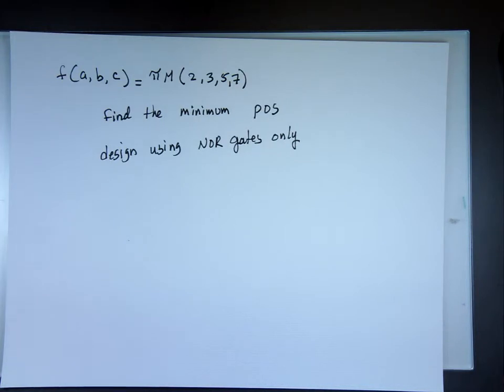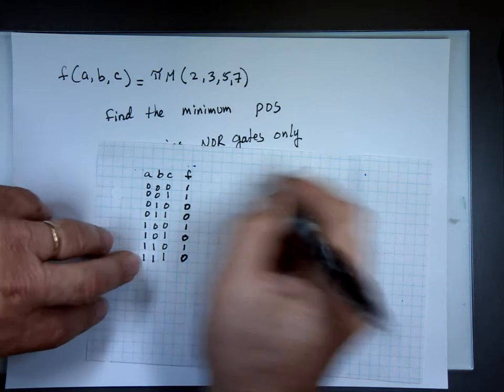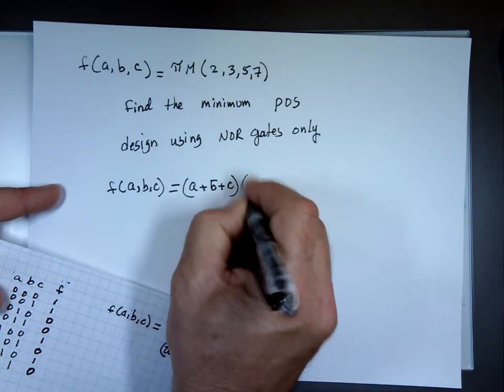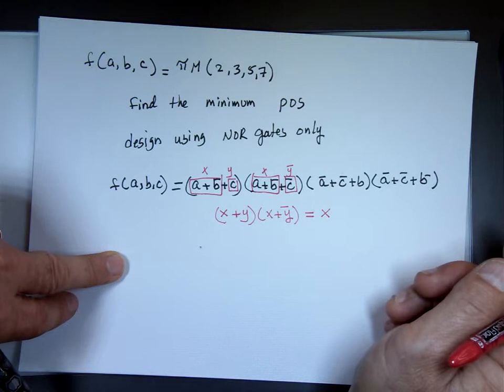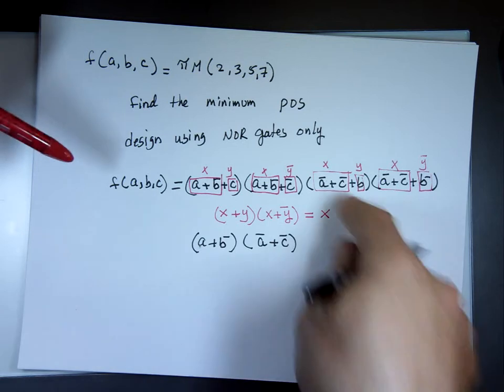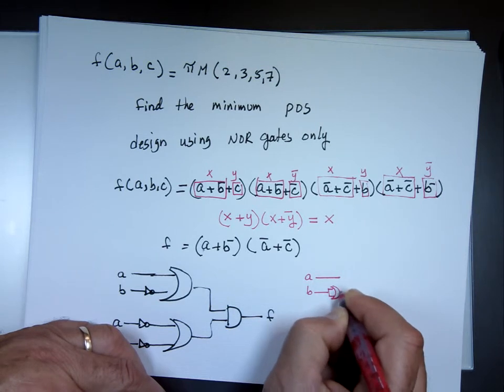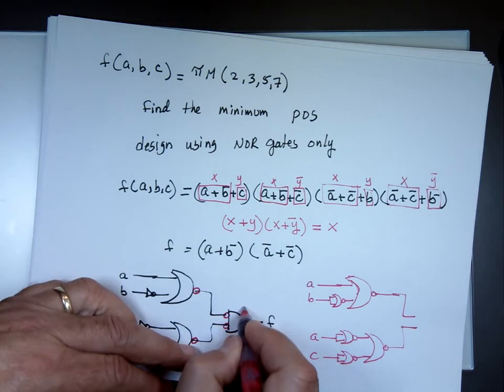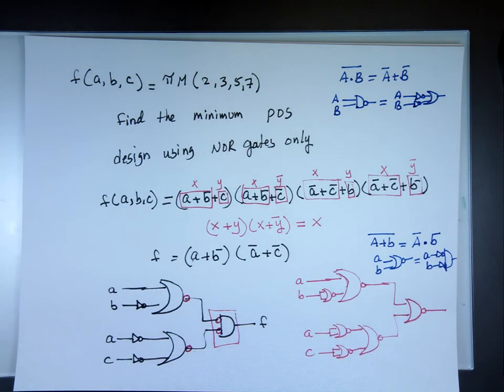Chapter 2 - Review Part 2